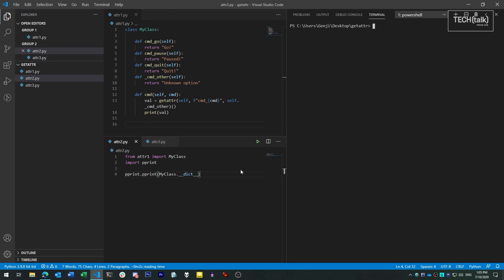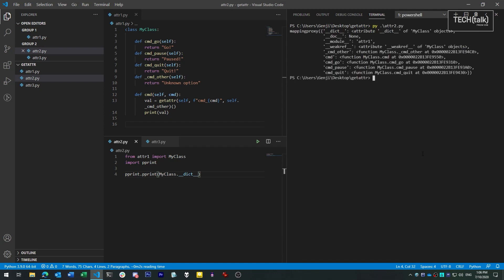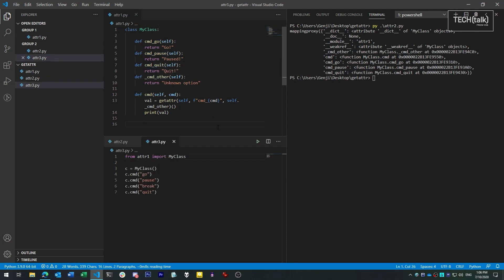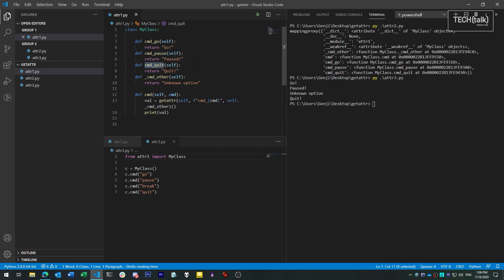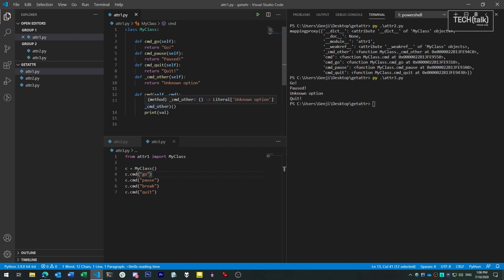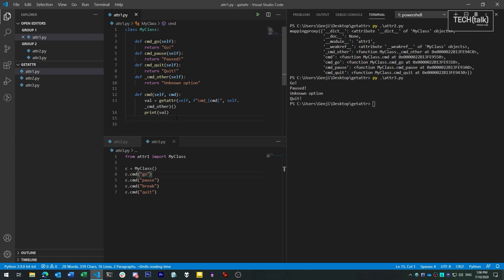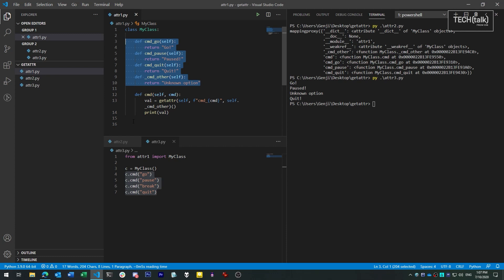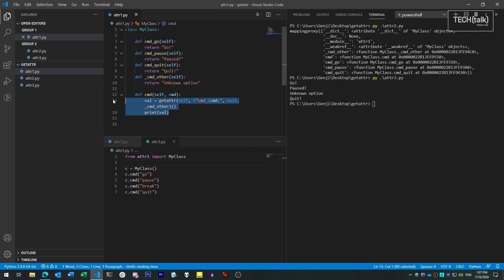Using Python object properties to write smarter and more concise code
Everything in Python is an object. Learn how object properties -- which are actually just Python dictionaries under the hood -- can be leveraged to make your code smarter, more concise, and less riddled with boilerplate.